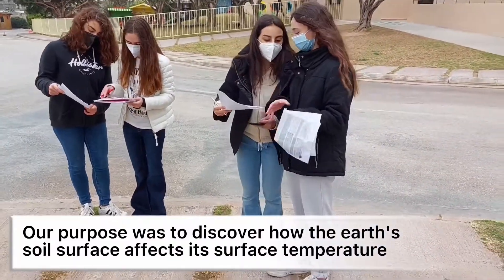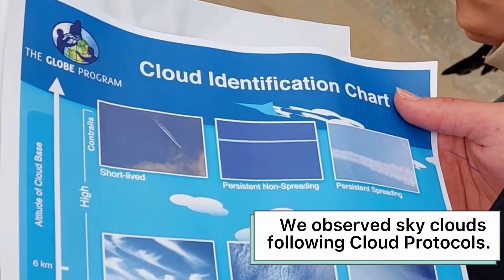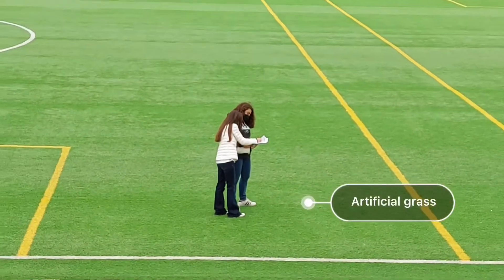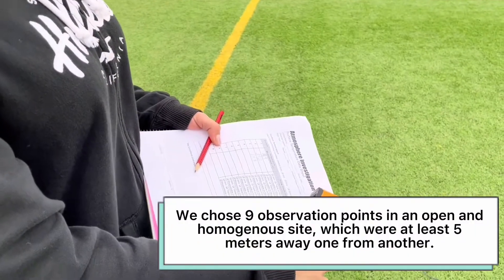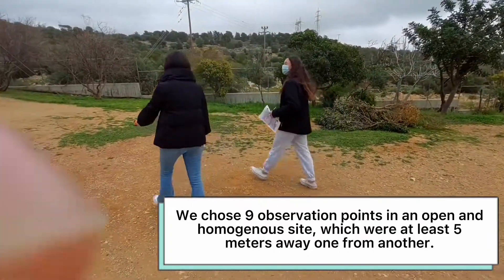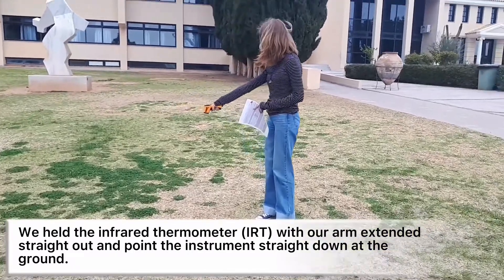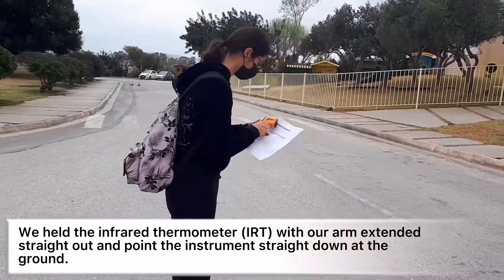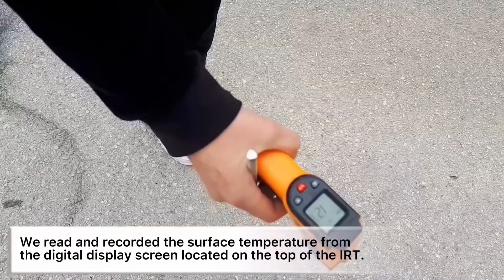Students Studying the Urban Heat Island Effect in Greece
Take a look at the amazing work done by students from Geitonas School in Vari, Attica 16602, Greece. The students collected data from different surfaces around their school grounds.